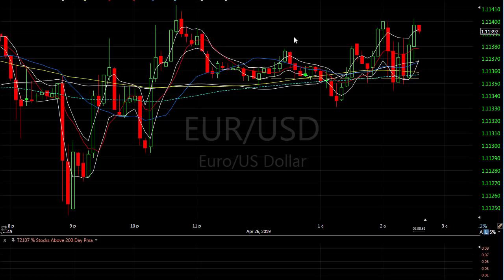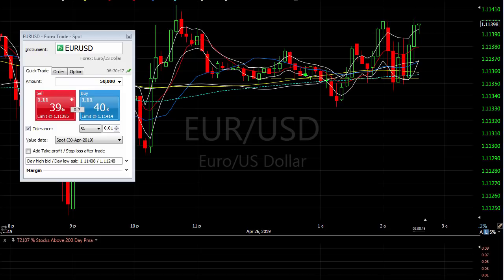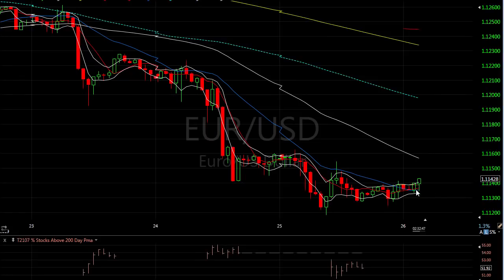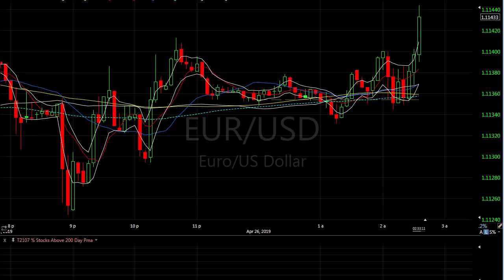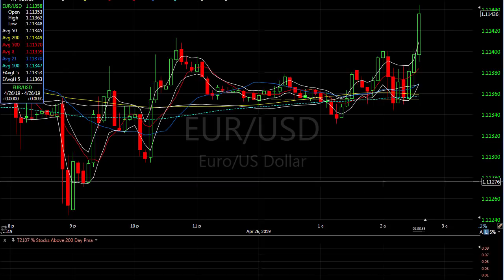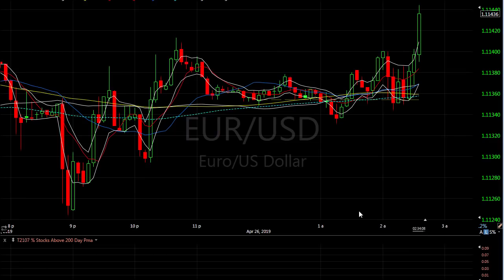Friday's live trading - does it get to target??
I have to leave early for a meeting in London so we will have to see if this trade gets to target.